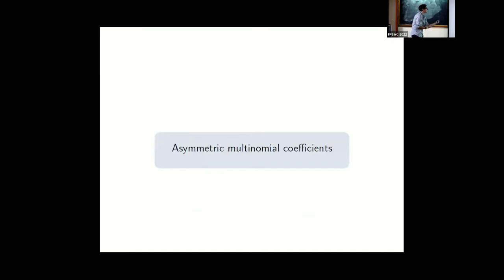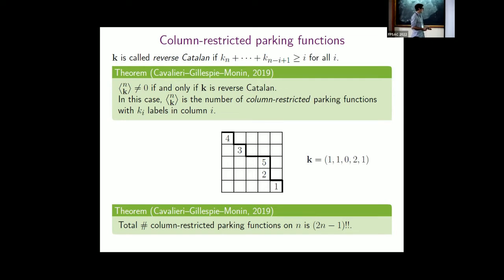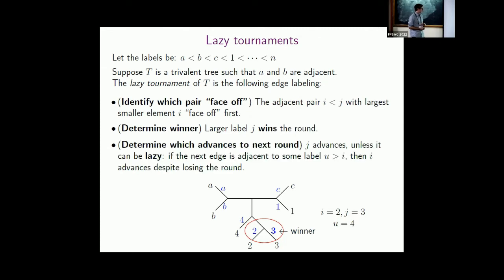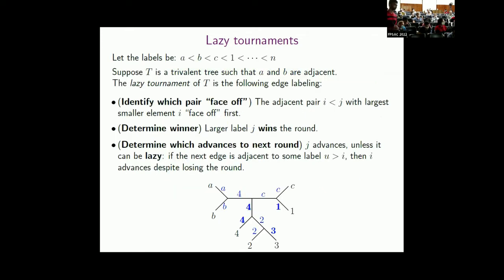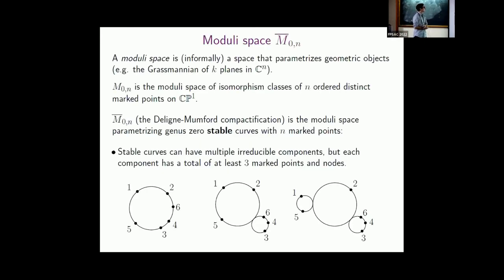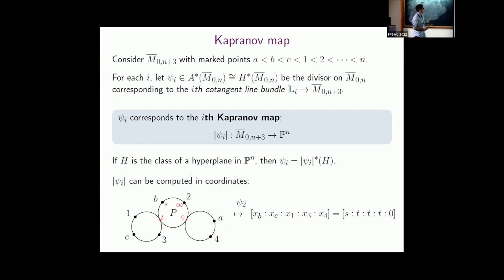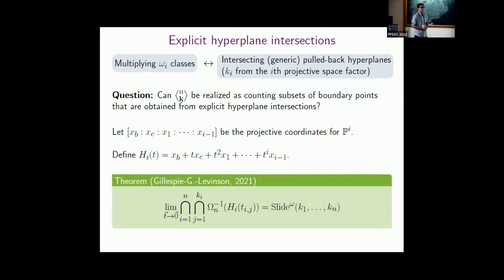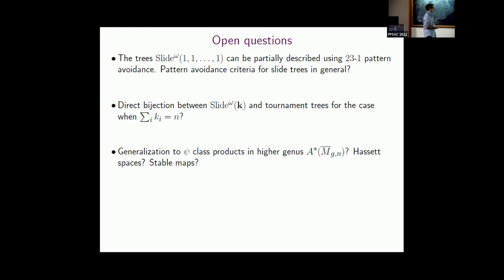Sean Griffin - Tournaments and slide rules for products of psi and omega classes on M_{0,n}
In 2019, Cavalieri, Gillespie and Monin introduced the asymmetric multinomial coefficients,
defined by a simple recursion called the asymmetric string equation. These coefficients
arise as the degree 0 products of ω classes on the moduli space M 0,n, and they gave a
combinatorial description in terms of parking functions.
In this talk, we give two more combinatorial descriptions of asymmetric multinomial
coefficients in terms of trivalent trees (boundary points on M 0,n). The first is obtained
by a combinatorial algorithm called a lazy tournament and the second by slides. We use
lazy tournaments to give a simple proof that the total degree of M 0,n+3 in the iterated
Kapranov embedding is (2n − 1)!!. Furthermore, we use slides to express products of ω and
ψ classes in all dimensions as positive, multiplicity-free sums of boundary strata. We show
that these strata can moreover be obtained as limits of complete intersections of M 0,n with
explicitly-defined families of hyperplanes.
This is joint work with Maria Gillespie and Jake Levinson.